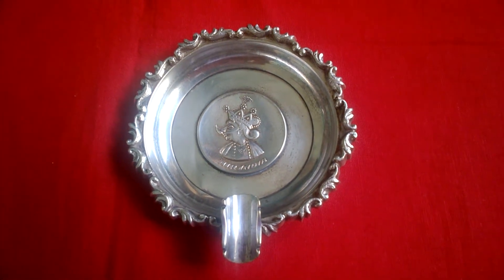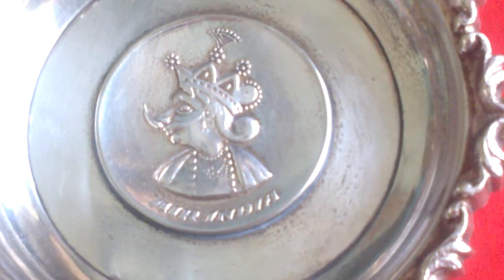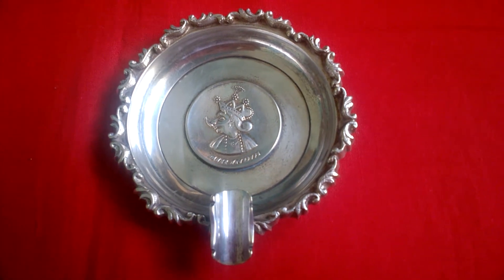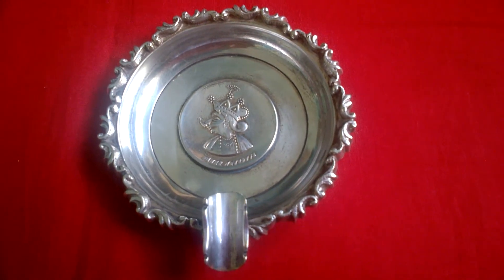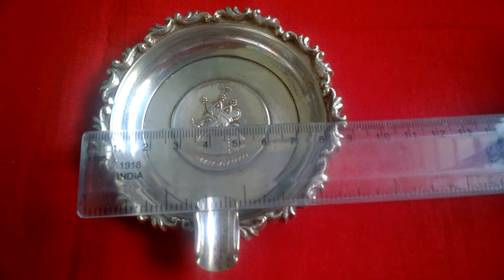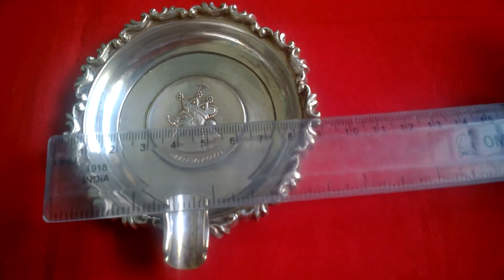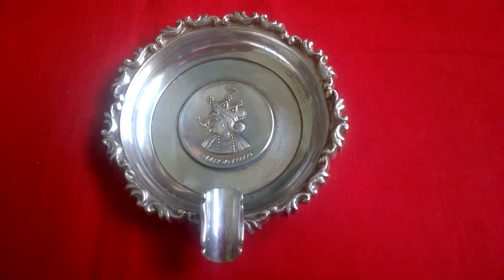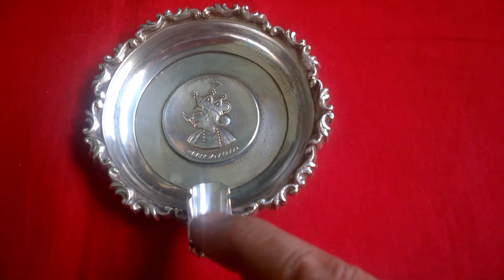Super rare ash tray of Air India of alloy of nickel, silver & bronze of 1950